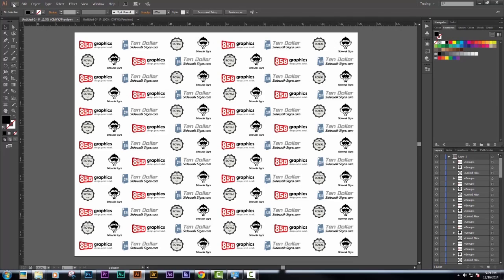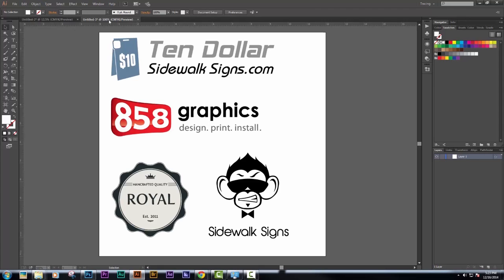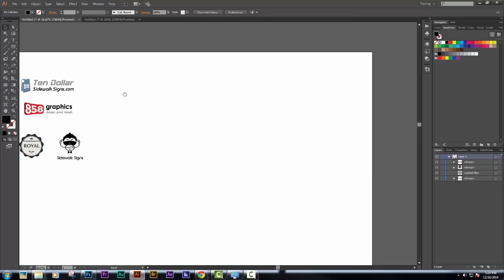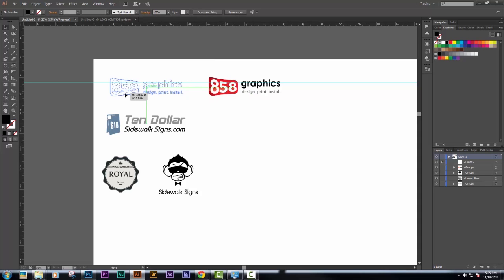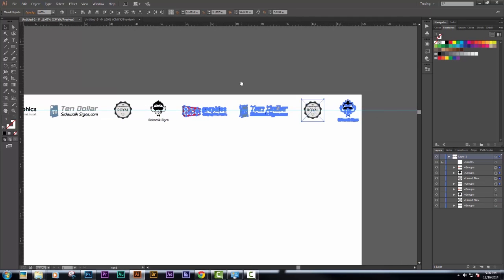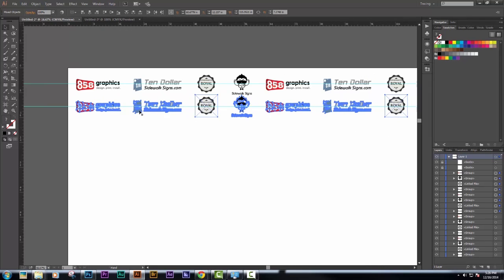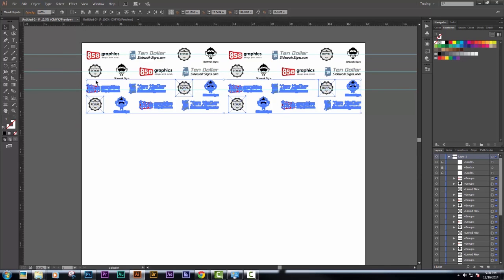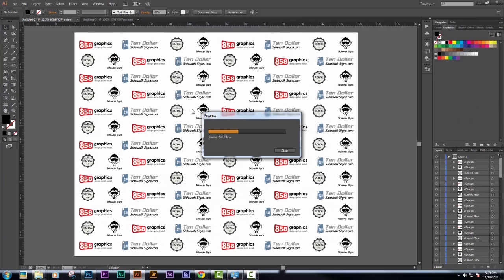Adobe Illustrator Tutorial: Step and Repeat designs (for banners, posters and brand packaging)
What is a Step & Repeat?
Good question. Ever seen a Louis Vuitton bag? That classic monogram pattern is a good example of what we're talking about. It's a design with a repeating pattern (such as a brand logo), that is most often used in photo backdrops at special events to promote sponsorship.
In this video, Rod shows you step-by-step (pun intended) how to make a Step & Repeat design on Abobe Illustrator CS3.